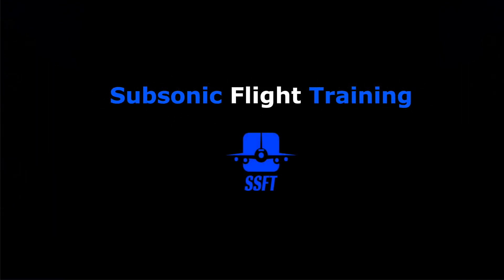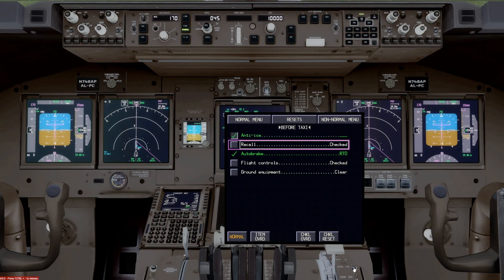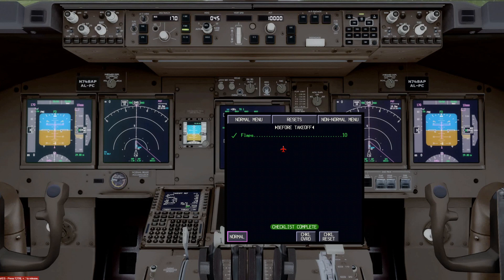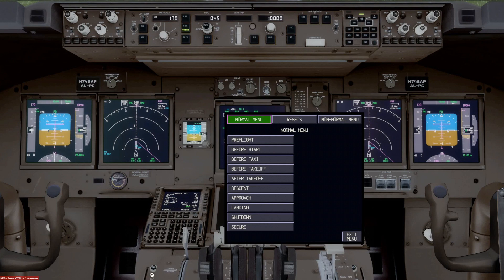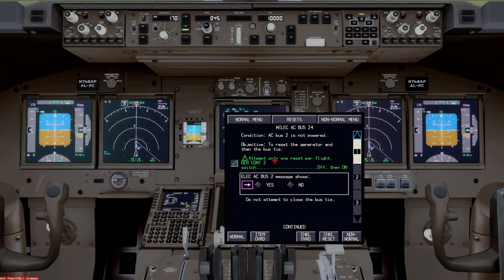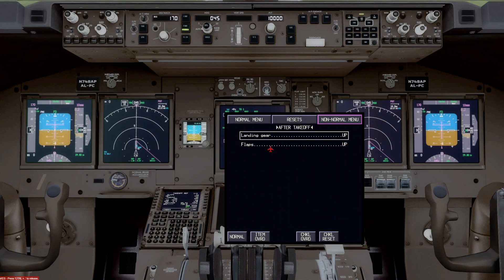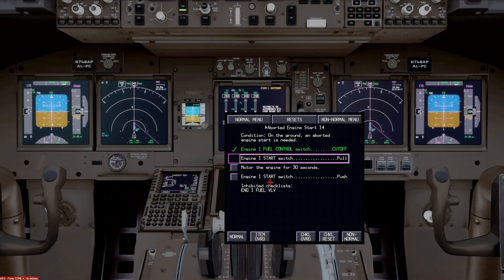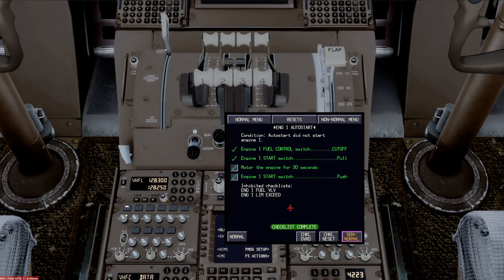Ep 4 | PART 2 | TIMED TRAINING TIPS | ELECTRONIC CHECKLIST (ECL)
This video tutorial continues with the basic function of operation of the Electronic Checklist (ECL) with a discussion of tabs and EICAS messages associated with the use of the ECL.